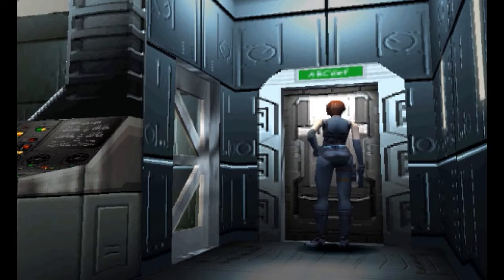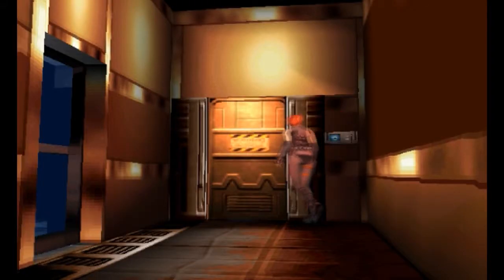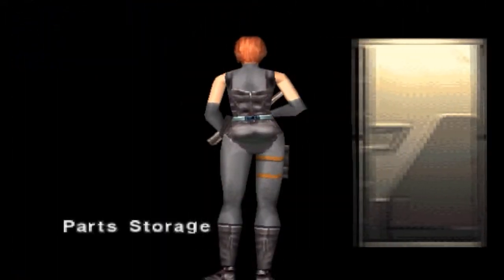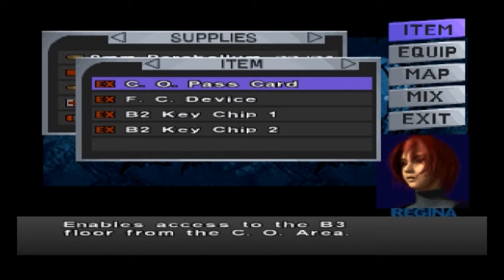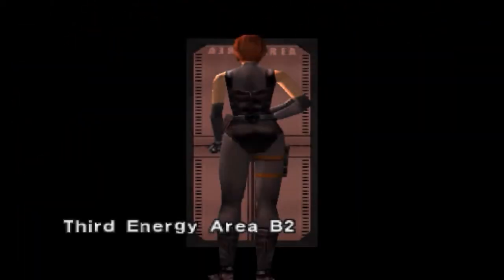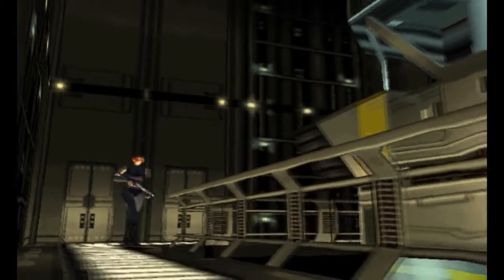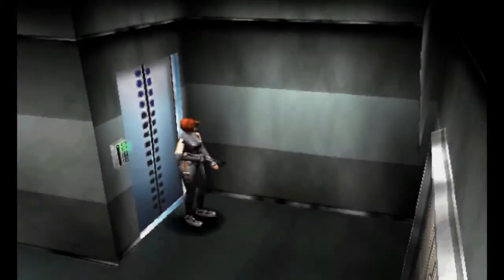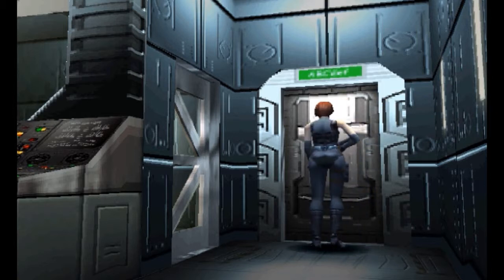Dino Crisis Playthrough - EP11 The Third Energy Reactor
Welcome back YouTube !! been a little while since I posted up an episode of Dino Crisis my apologies, This episode we discover the 3rd energy reactor and crack another FOUR of the games slighlty irritating puzzles lol, Hope you enjoy it !!